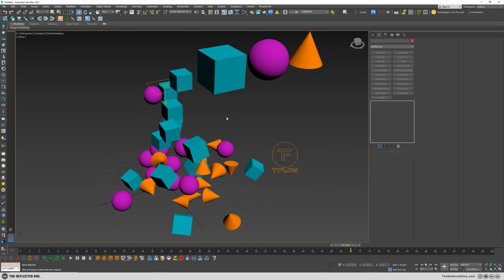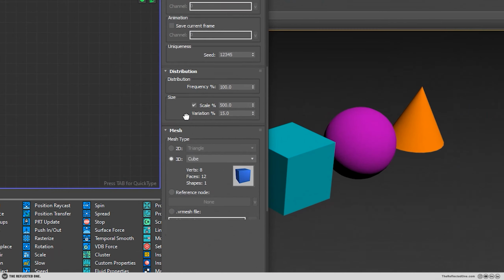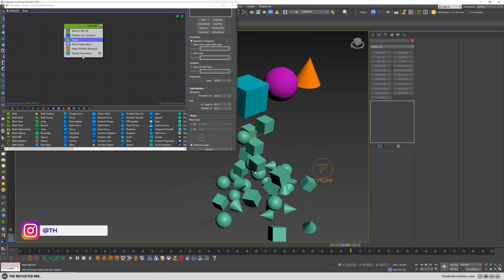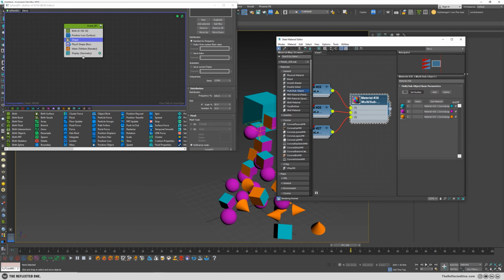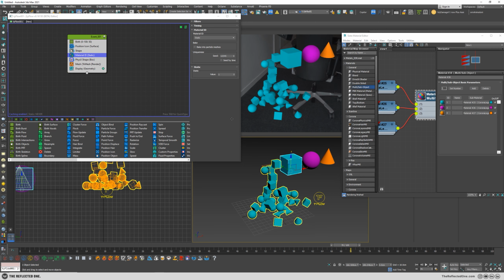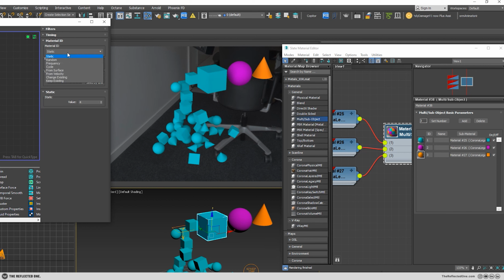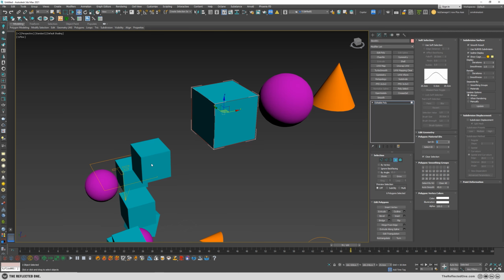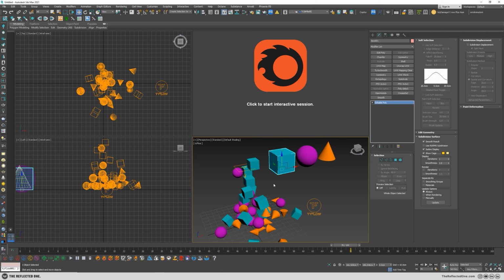[Solved]: How to Assign Different Materials to TyFlow in 3dsmax.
in this video, I wanna show you how to apply Different Materials to TyFlow .